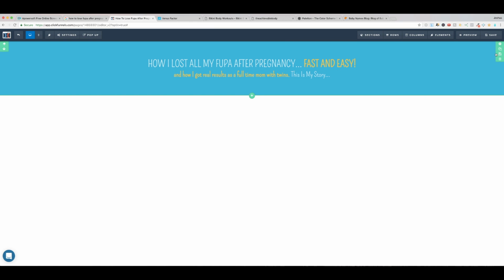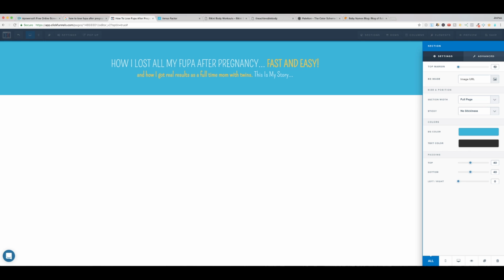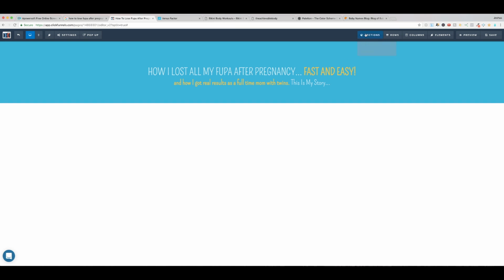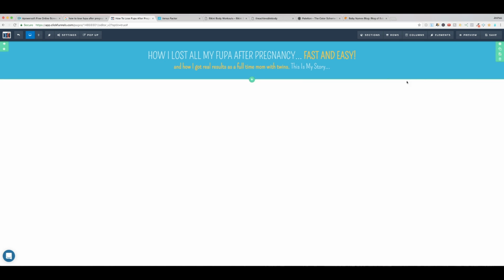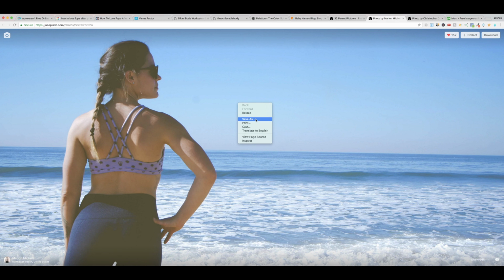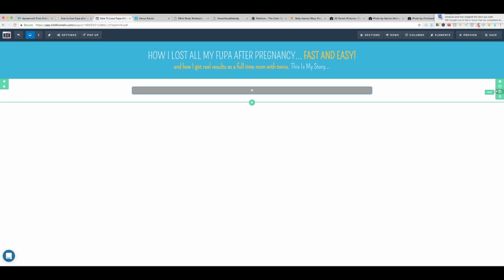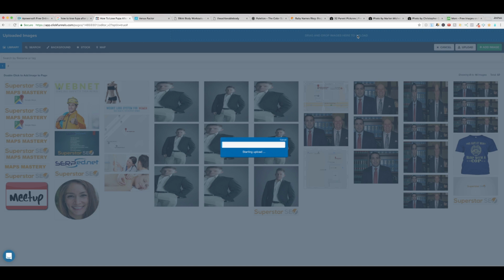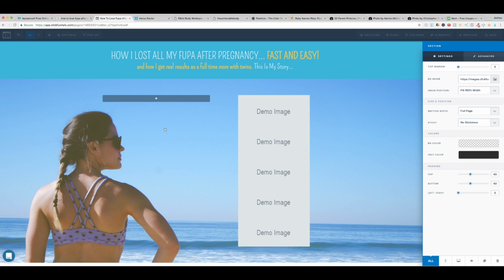Clickfunnels Website Builder Software |Part 4| Easy Step By Step Guide to Free Lead Generation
Clickfunnels Website Builder Software |Part 4| Easy Step By Step Guide to Free Lead Generation-- to gain more and secure your exclusive content

What’s Up Guys! I’m Excited, I’m Hollywood and this is JoshDoIt’s part 4 of Clickfunnels opt-in sales funnel creation series. If you want an easy to use website builder software , not only is Click Funnels your best option, but you’ve also found an expert. JoshDoIt is easily in the top 1% of Clickfunnels creators out there.

For those who don’t know, Click Funnels is a web design software, landing page creator, email autoresponder, membership site, contains dozens of professional templates and so much more…

If you need web design software you’ve got it easy with Click Funnels. In this video Josh goes more in depth into finding the right images for this particular funnel.

Using this website software Josh pulls images from several different “FREE & Public Domain” sources for this funnel. I have to blur out a lot of the image sourcing for obvious reasons but Josh finds clean images to use and puts them in this website software .

Did I mention you get a free 14 Trial when you

As you notice Josh is literally taking you through this whole web page design software funnel creation .  Once you are done with this series on website creation software then all you have to do is do what Josh did. You have to tailor it to your specific needs, but you will have a huge insight into how because you went through this web designer software.

Stay tooned to Part 5 in this free Clickfunnels training series.

P.S. Let Josh know if you have any questions or what videos you would like made.